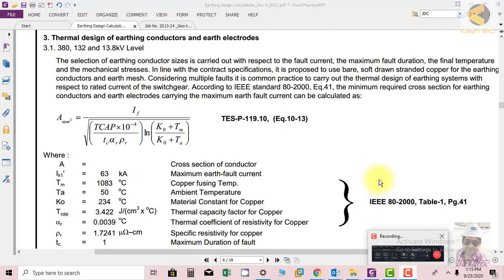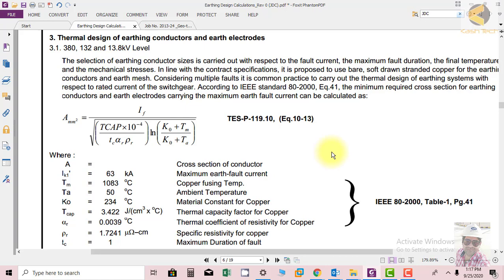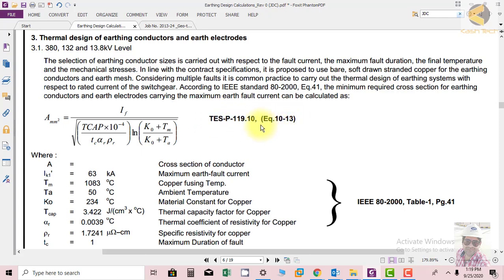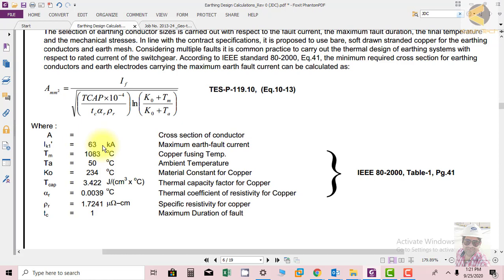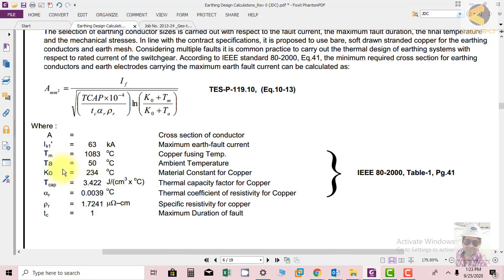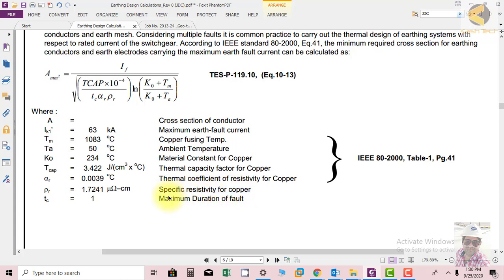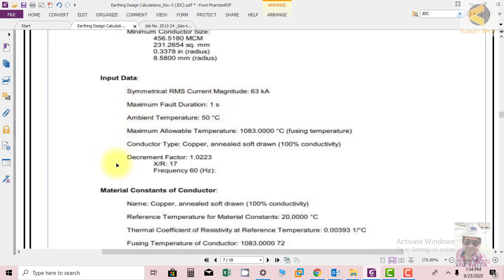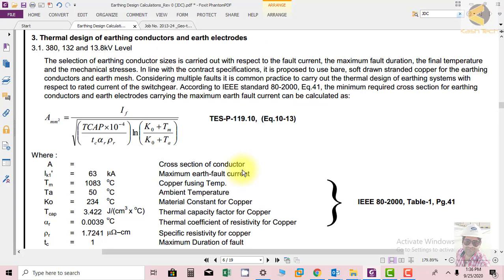Thermal design of earthing conductors and earth electrodes, 380kV Substation